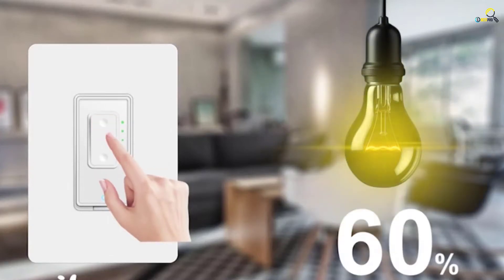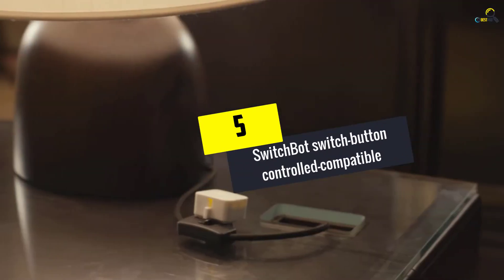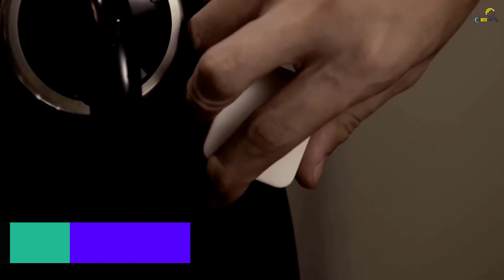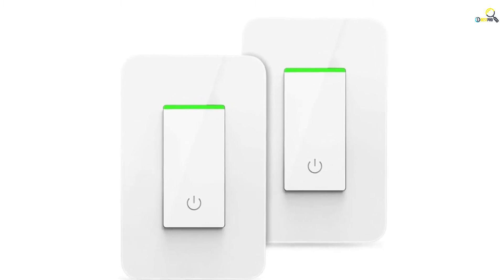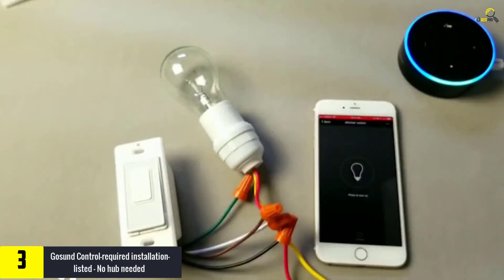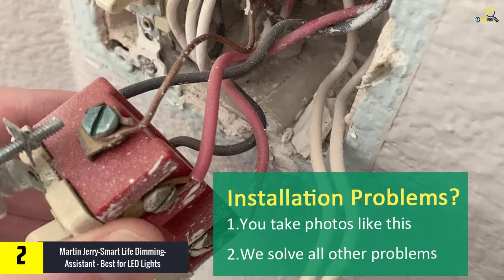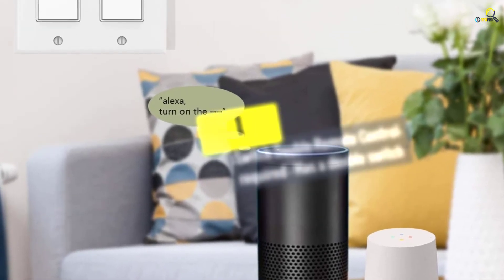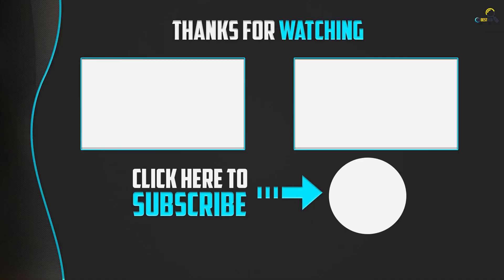Top 5 Best Smart Wi Fi Light Switches 2021 Review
▶️ 5.SwitchBot switch-button controlled-compatible – Best for power saving

▶️ 4. BrizLabs Smart Light Switch, Remote Control Wi-Fi Light Switch

▶️ 3. Gosund Control-required installation-listed – No hub needed

▶️ 2. Martin Jerry-Smart Life Dimming-Assistant – Best for LED Lights

▶️ 1. Switch Double-Remote Control-required – Has a double switch

➥ Prime Discounted Monthly Offering
➥ Try Twitch Prime
➥ Amazon Music Unlimited
➥ Try Amazon Home Services
➥ Kindle Unlimited Membership Plans
➥ Create an Amazon Wedding Registry